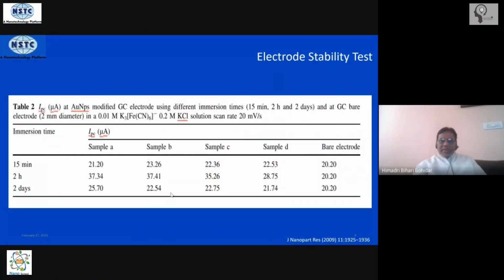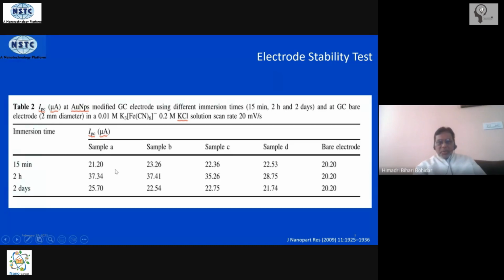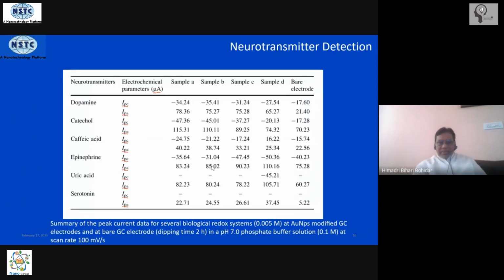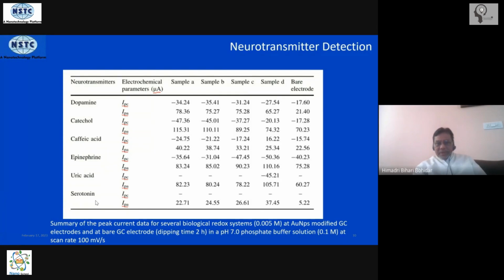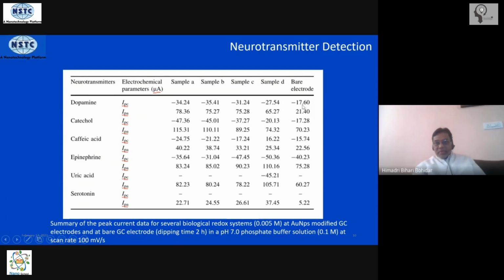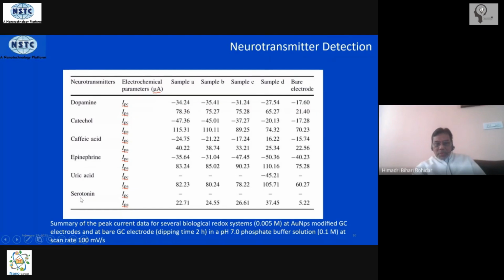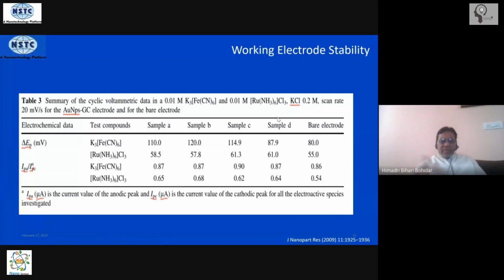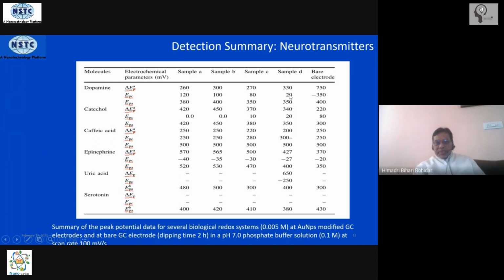Electrode Stability Test || Diffusion Mobility Test || Nanotechnology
This video is about the explanation of Electrode Stability Test, Diffusion Mobility Test by our expert Prof. Himadri B. Bohidar, who is a former Professor of Physics & Nanoscience, School of Physical Sciences and Special Center for Nanoscience, Jawaharlal Nehru University, New Delhi.